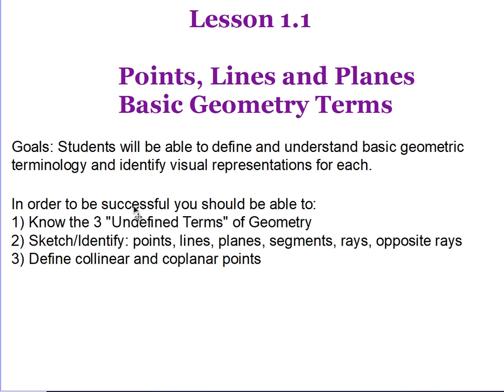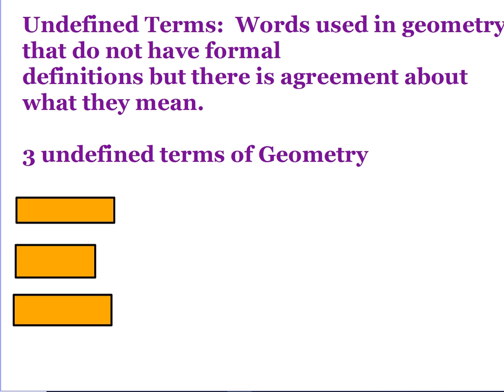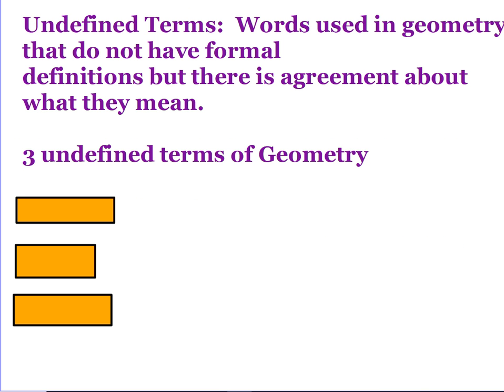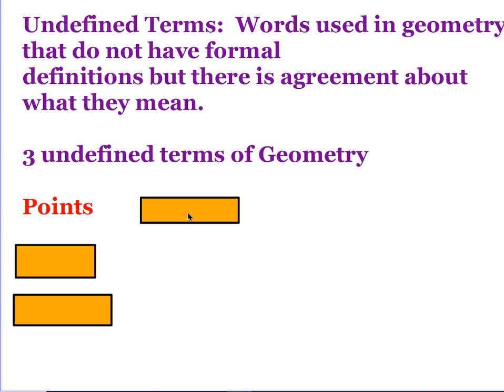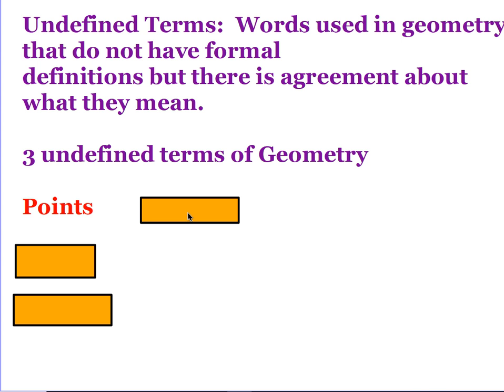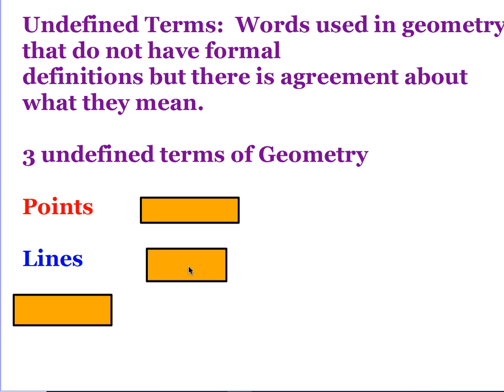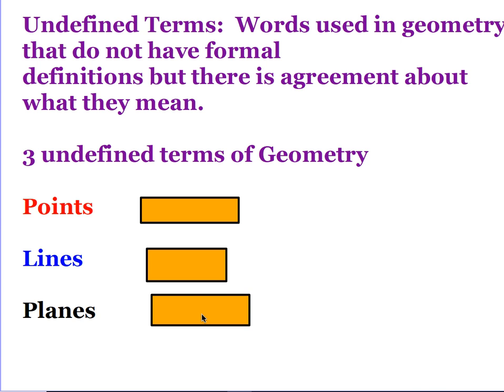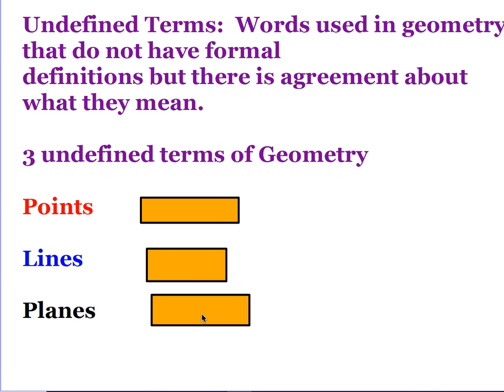Undefined Terms of Geometry 1.1